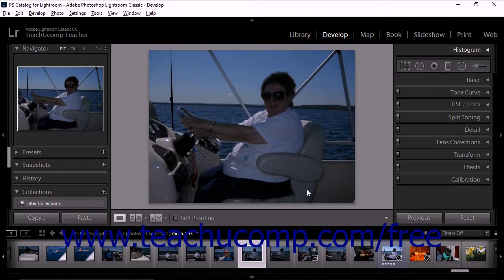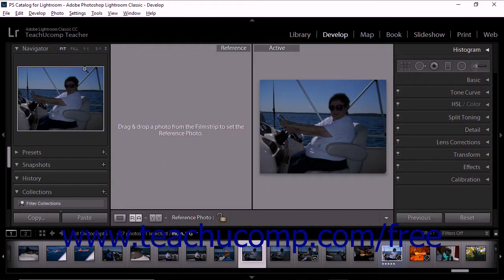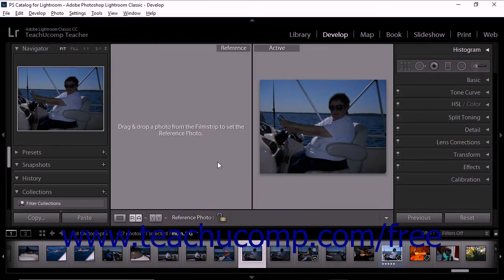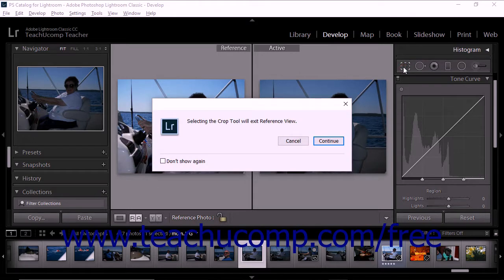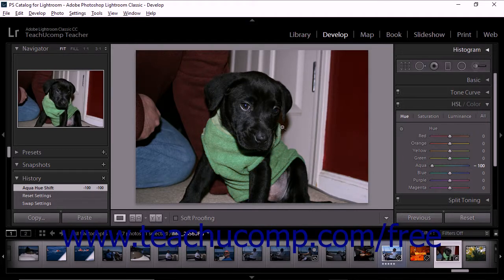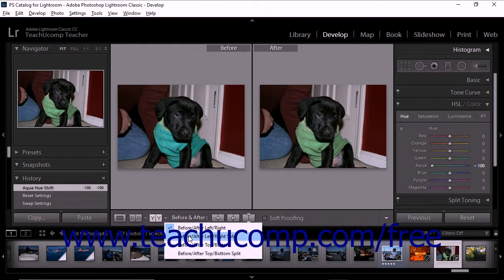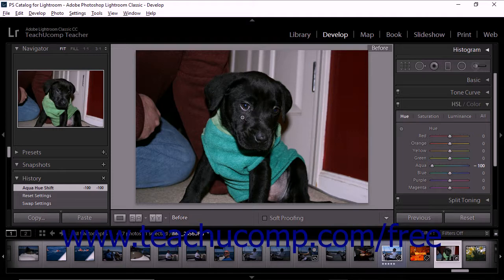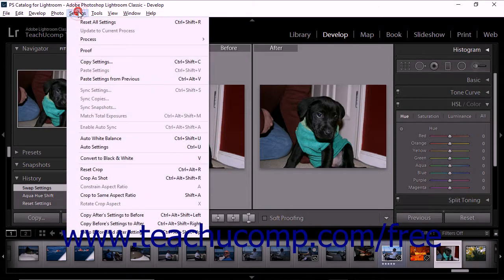Lightroom Classic CC Tutorial Using Views in the Develop Module Adobe Training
Learn about Using Views in the Develop Module in Lightroom Classic CC A clip from Mastering Lightroom Classic CC Made Easy. - the most comprehensive Lightroom Classic CC tutorial available. Visit us today!